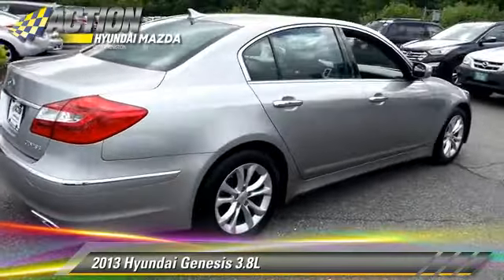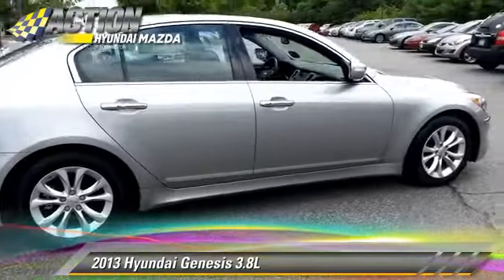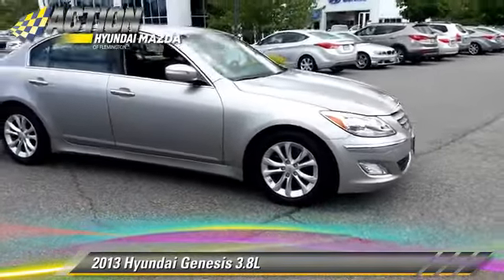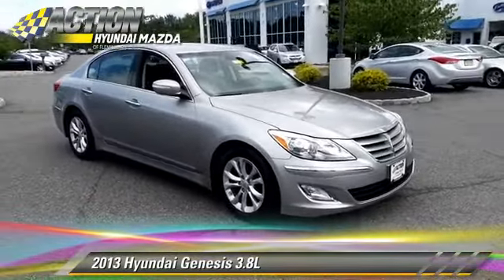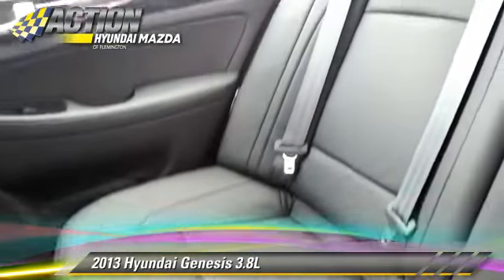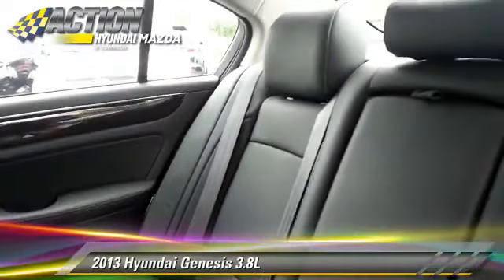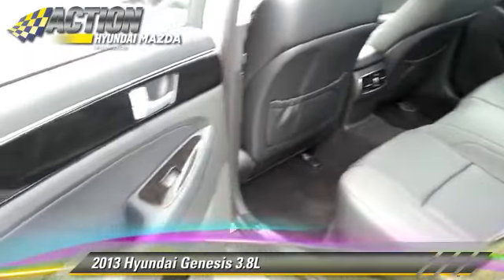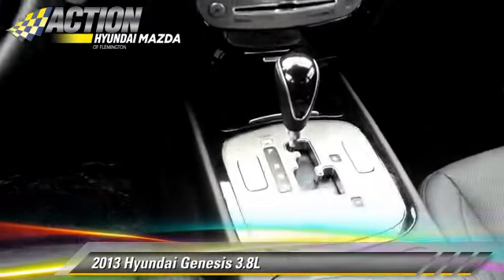Action Hyundai of Flemington-Mazda 31, Flemington NJ 08822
[DFIN:3:3116851:I:2275:E31C8098:35bf6ed78e6add5b299924bb601bd897]